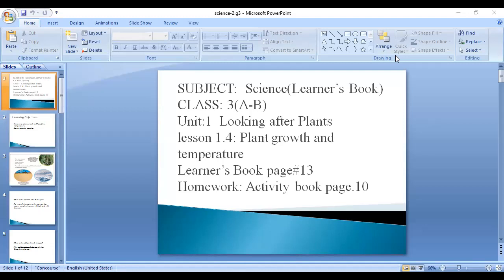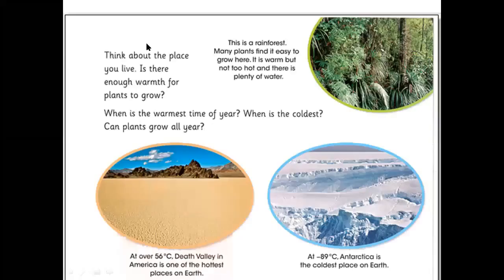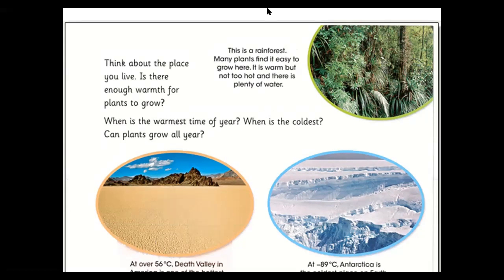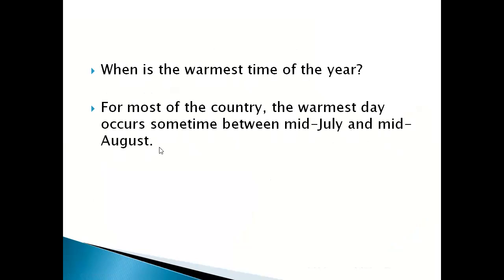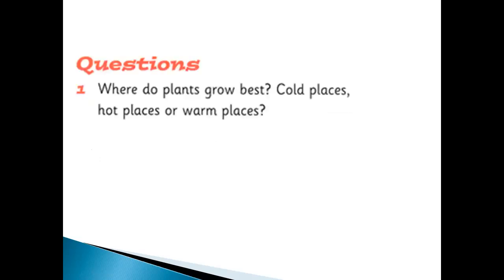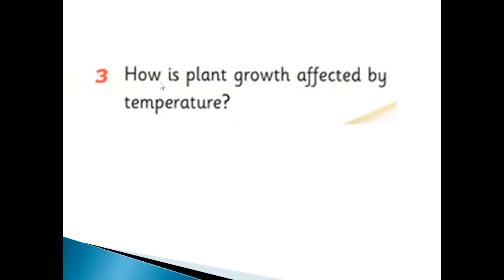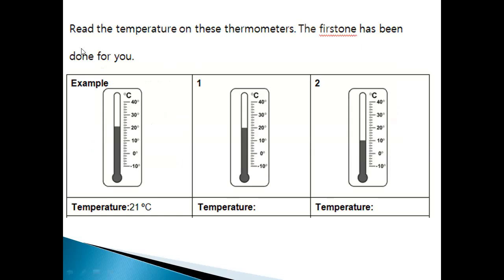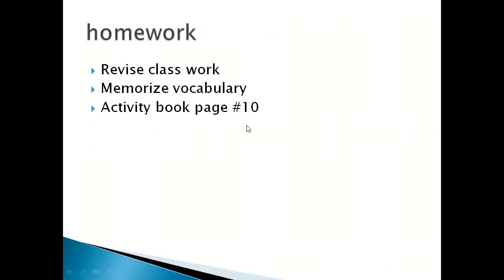Science-grade-3(Plants growth and temp)exercise